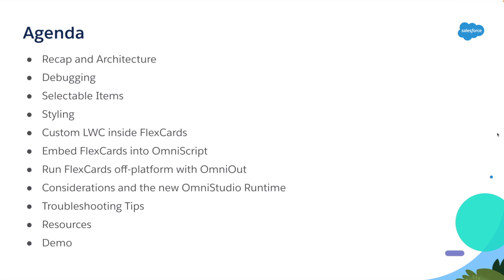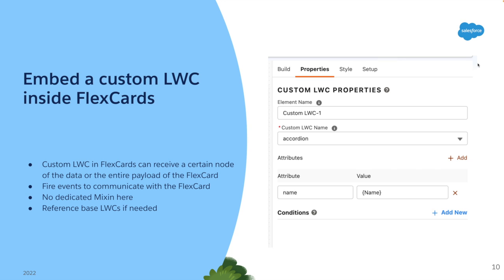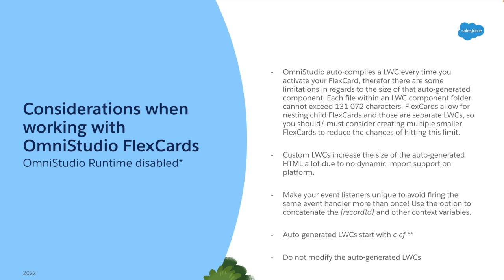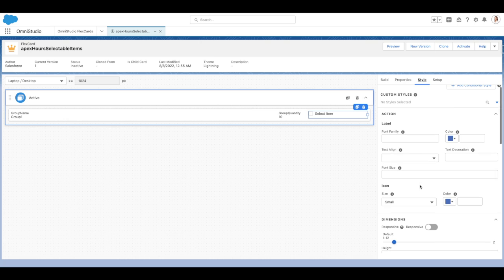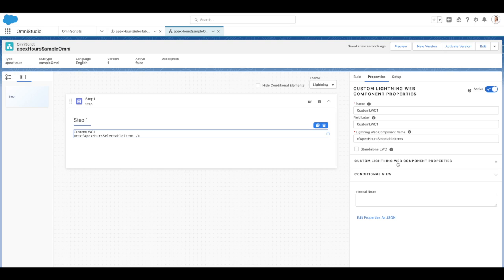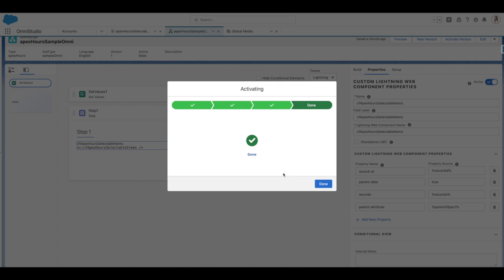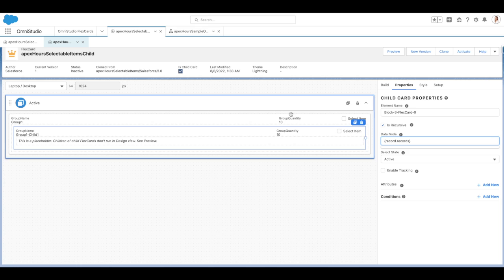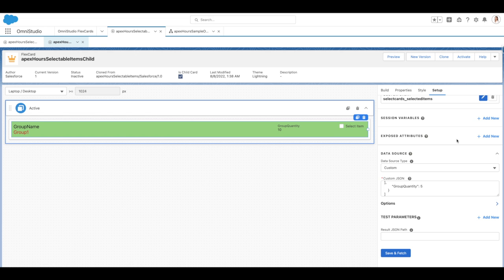OmniStudio FlexCard Advanced [EP-3]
OmniStudio FlexCard Advanced